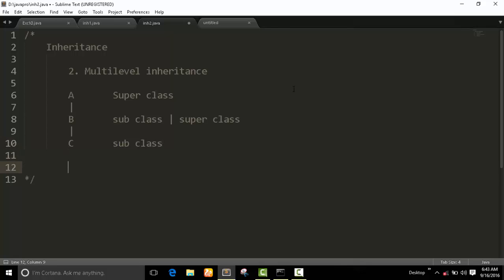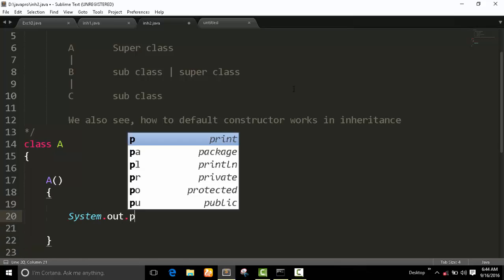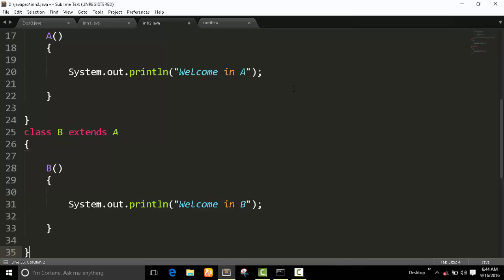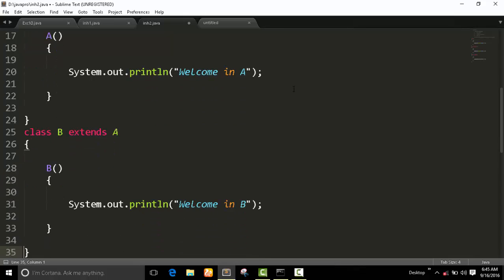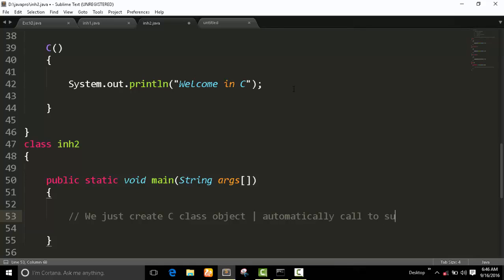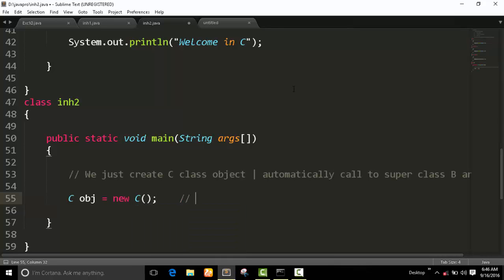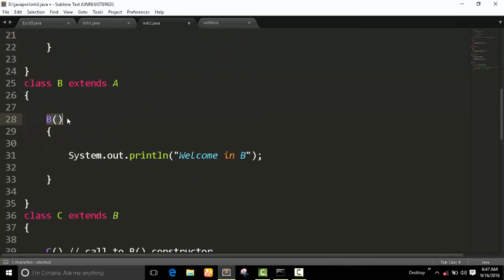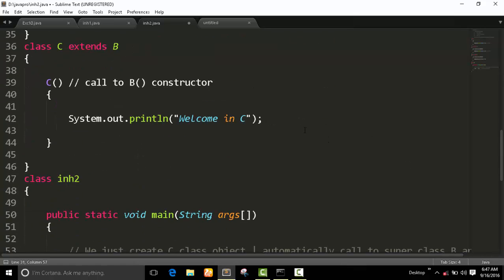Multilevel inheritance in Java Language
In this video, we will see how to use inheritance with three level class in java program with simple example.

In this video, we will see multilevel inheritance in java program.